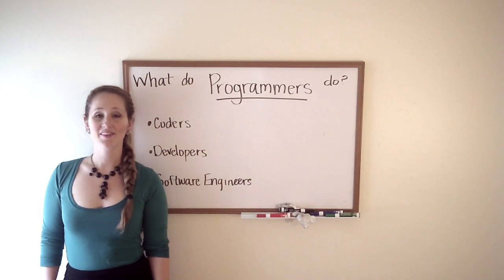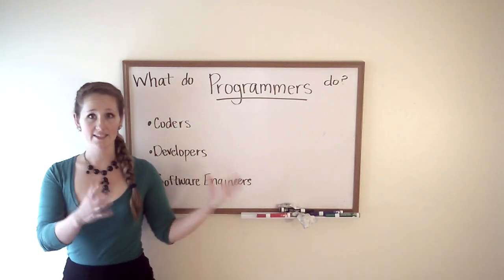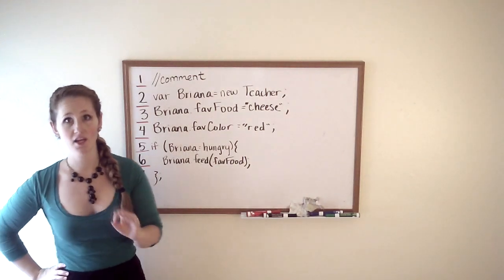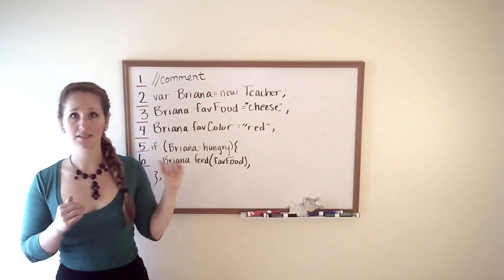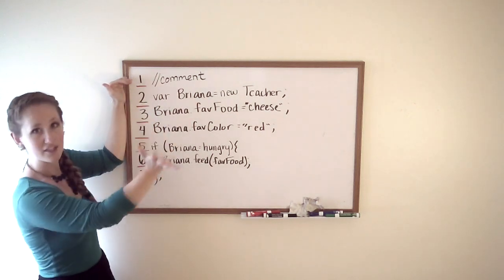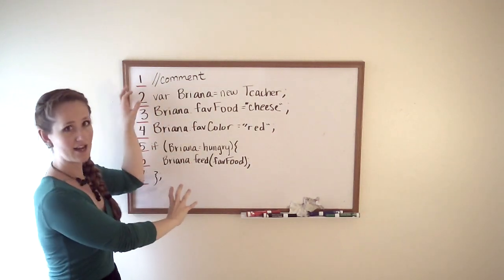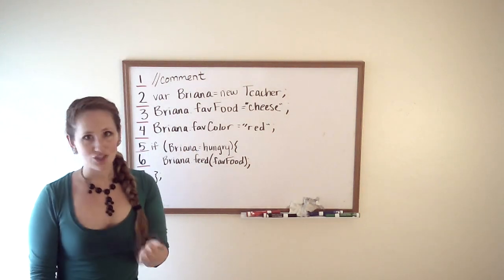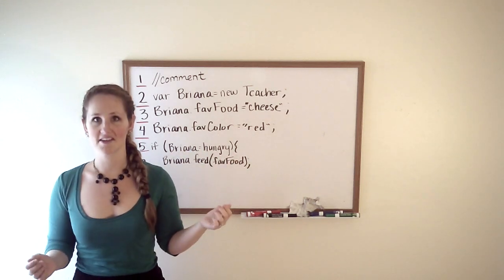Computer Basics 20: What Do Programmers Do?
Programmers (a.k.a. coders, developers, or software engineers) solve problems by turning big ideas into tiny steps that a computer can understand.
  In this video, we'll discuss what programmers do.
  Programmers can also be called coders, developers, or software engineers, and what all of these peple do is take ideas and turn them into functional code.
  It's not just creating that code, but also maintaining it.
  Let's look at how the computer looks at code, specifically javascript.
  The computer looks at code one line at a time, and as you're writing code, you will notice numbers on the left hand side.
  The computer literally goes down line by line, making sense of what each line has to say.
  Everything is done sequentially, just straight down, so refrencing something that is below and hasn't happened yet will lead to a problem.
  Computers just read straight down like you would read a book.
  Programmers are the ones responsible for breaking their ideas down into the little tiny steps and writing them in a way that computers can understand them.